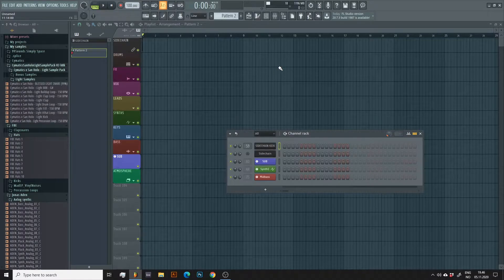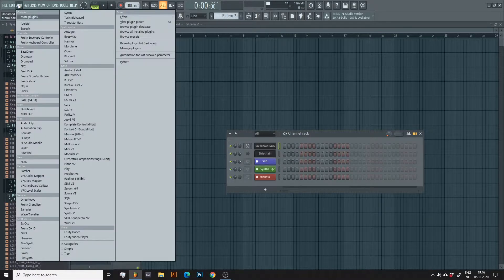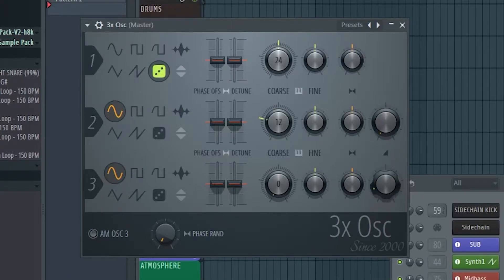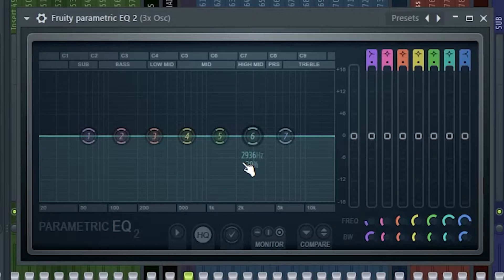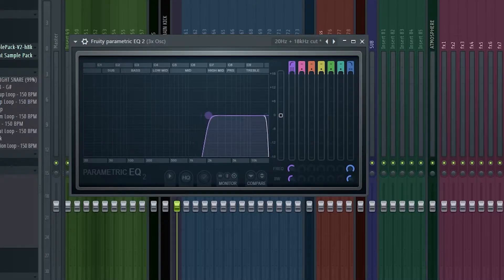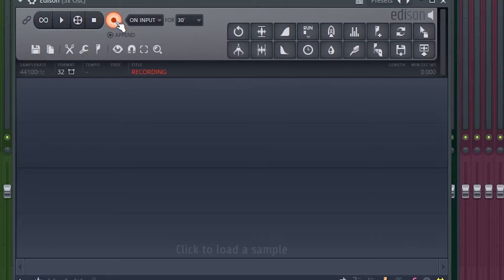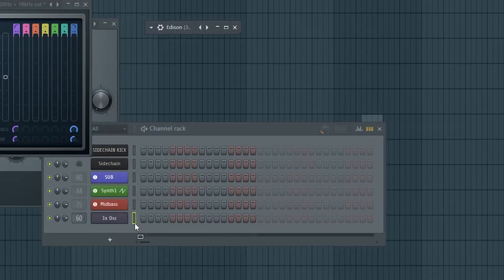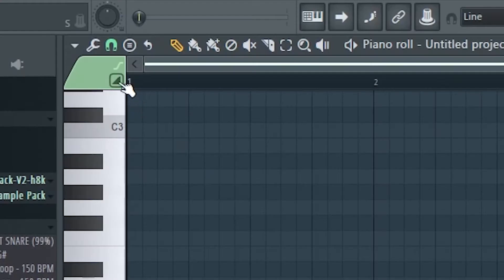How To Make White Noise Sweeps In FL Studio 20 (Quick Tip)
In this video I show you how to make your own white noise sweeps in FL Studio 20 with native plugins.

✨ FILES ✨